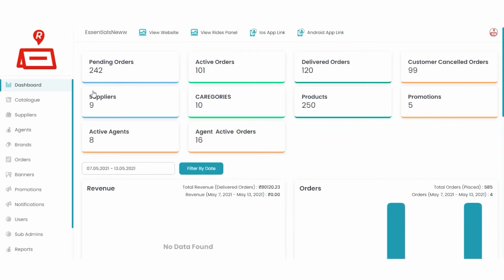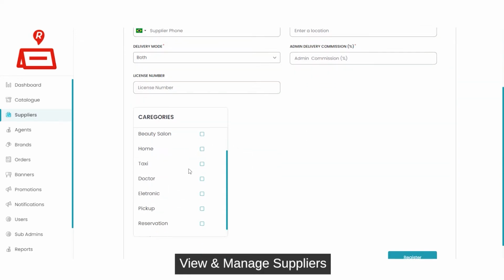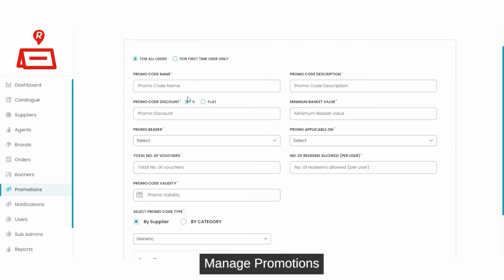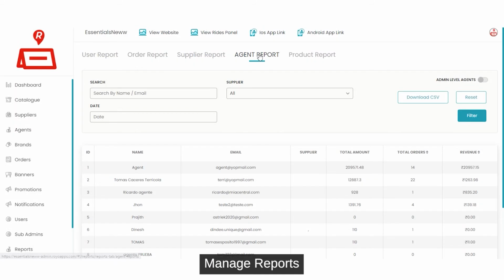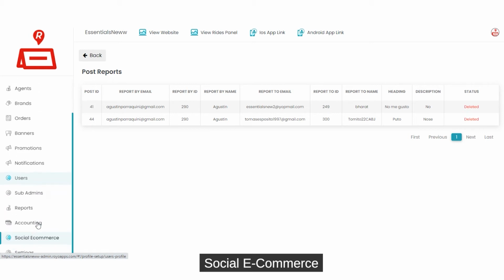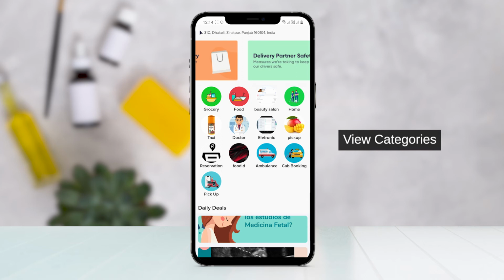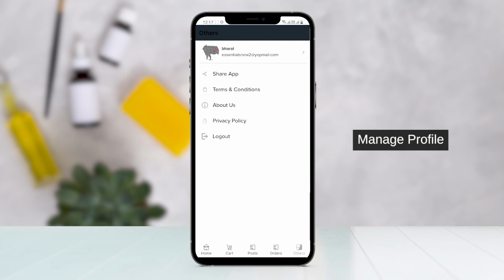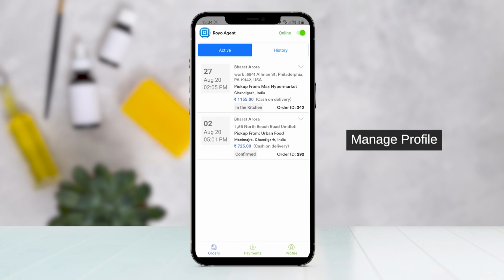Build Your Own Multi Delivery App📲 Like Dunzo🚚 | Dunzo Clone | White Label Delivery App | Live Demo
Planning to build a Multi-Delivery App Like Dunzo? Or Need Your Dunzo Like App to run multiple businesses from one place? 🏆 to explore more about Royo Apps Dunzo Clone App & create your own delivery app today!

Being the best White Label Delivery App Development Company, Royo Apps offers an advanced Dunzo Like App Development solution with which you get:
✅ Branded Customer Website & Apps
✅ Delivery Agent Apps
✅ Dispatcher Panel/Delivery Management System
✅ Admin Panel

To build an app like Dunzo, you need a well-researched business plan, revenue generation plan, investor pitch deck, marketing strategy & much more? 🔍🔍

👨🏻‍⚕️Need expert consultation on How to Make an App Like Dunzo?

Introduction:
00:00 - Introduction to Multi Delivery App Like Dunzo
00:31 - Multi Delivery App Like Dunzo Admin Panel
13:20 - Dunzo Like App for Customers
17:21 - Dunzo Like Delivery App for Drivers/Delivery Agents

❤️ Why Choose Royo Apps? ❤️
Being the best Dunzo Like App Development Company, Royo Apps has built over 150+ on-demand delivery solutions like Dunzo. Moreover, our Dunzo like app is developed as per the most advanced Dunzo Clone Script.
Plus, you can buy Dunzo Clone App with Source Code & get full IP rights ownership.

🔍 Want to test out this Dunzo Clone App yourself? Or Need a 1-on-1 live demo with our experts?